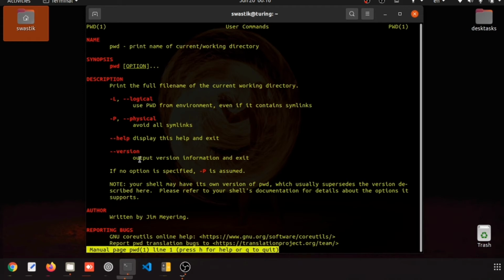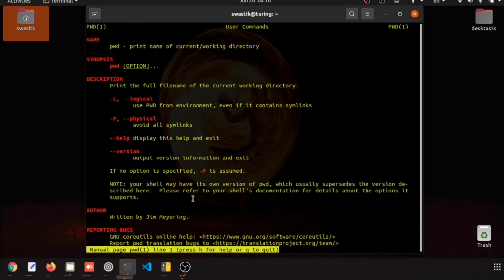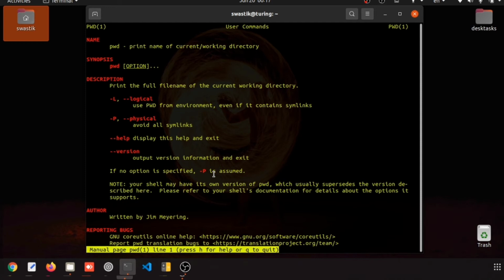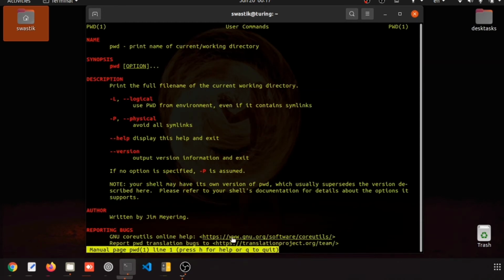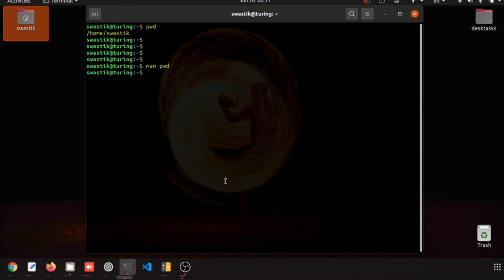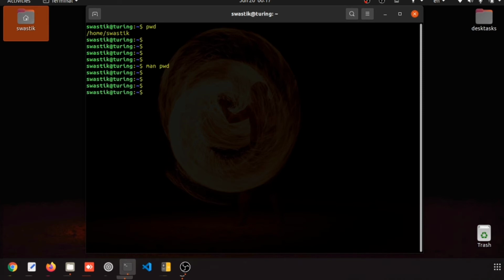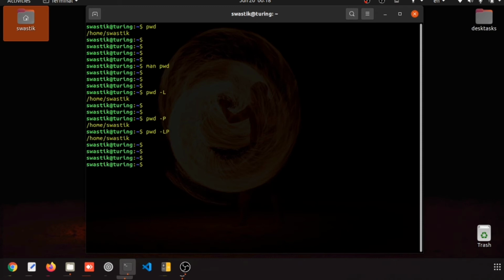Linux Tutorial For Beginners - 1 | Linux Administration Tutorial | Linux Commands | TechFledge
TechFledge presents a series of video lecture where you can slowly and easily level up your skill in administering Linux operating System. Linux is an widely used and open source popular operating system running millions and millions of devices with different flavors. Even the emerging technology cloud computing is widely powered by these Linux operating system. Good commands over Linux gives you an extra edge to learn and control the system you are going to work with. Linux was there in the market from early age of computing and there is no stopping of it as well. TechFledge takes this opportunity to up-skill you in this tech that gives you wing to fly.